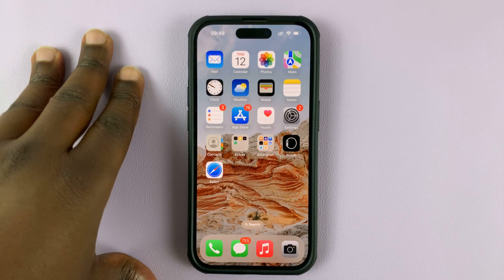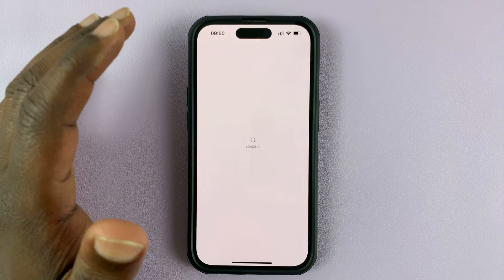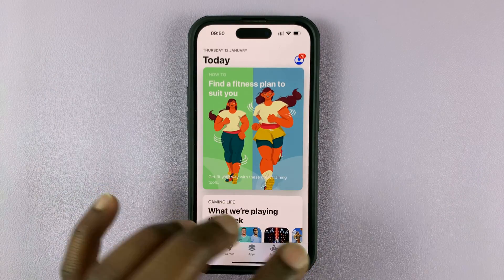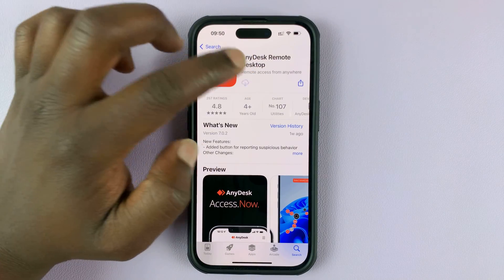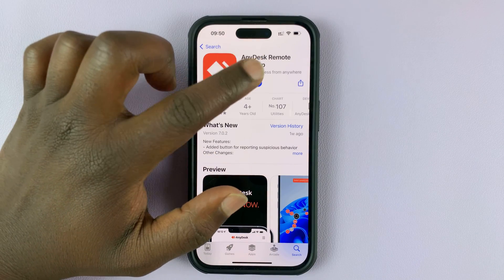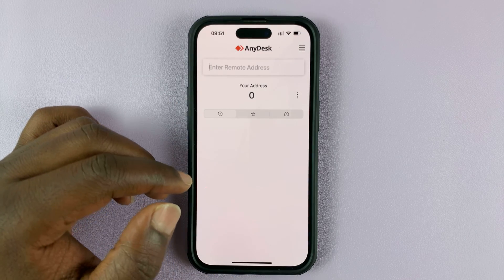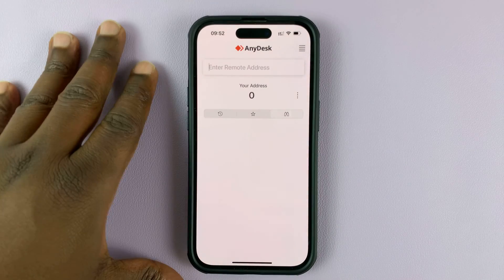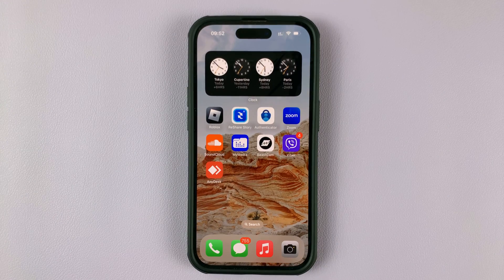How To Install AnyDesk On iPhone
Here's how to install the AnyDesk application on iPhone
AnyDesk is used legitimately by millions of IT professionals worldwide, to remotely connect to their clients' devices to help with technical issues.
You can use the application on your iPhone to remotely connect to other computers

Launch App Store
Tap on the search icon at the bottom right corner and type AnyDesk
On the search results, tap the app, then select Get
Follow the on-screen instructions to install it
Once installed, launch the application

Cell Phone Tripod Adapter